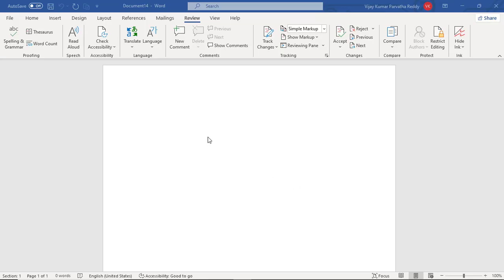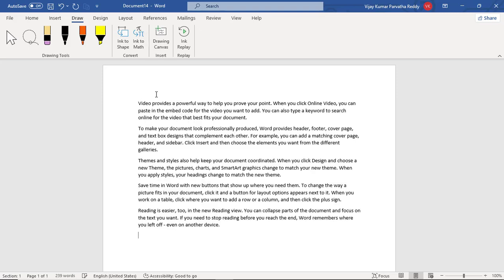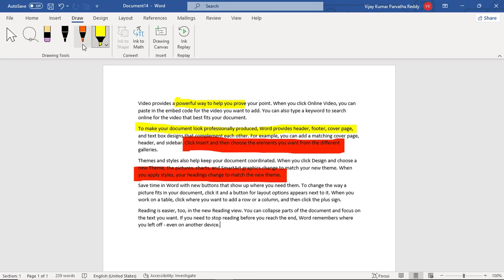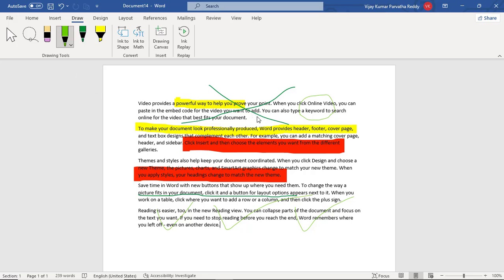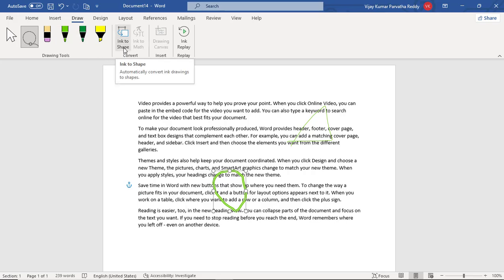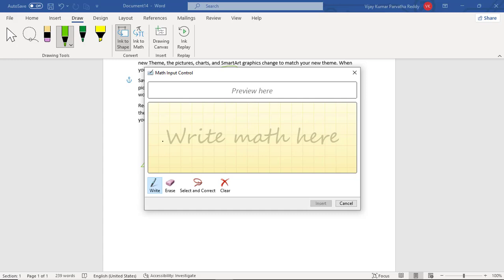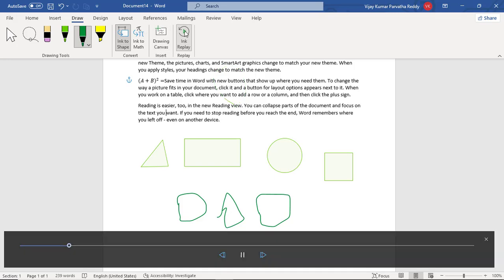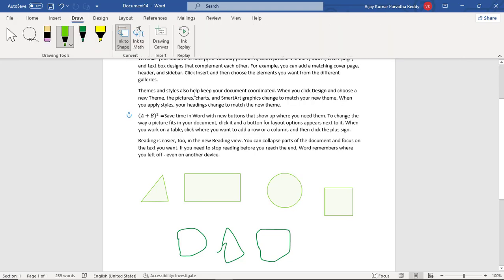Draw tab options in MS Word- MS Office (MS Word) Full course - Lesson 51